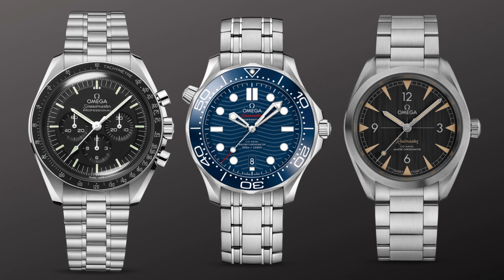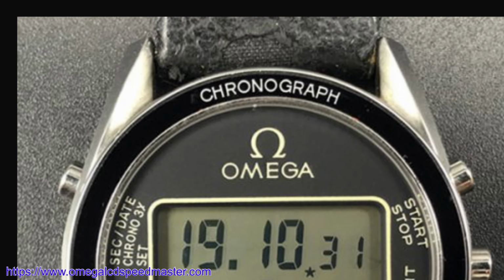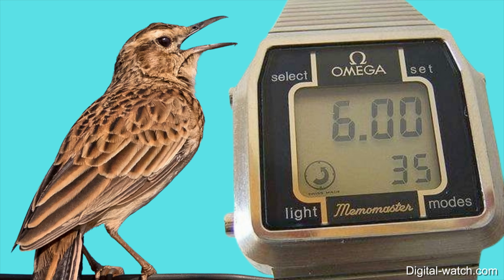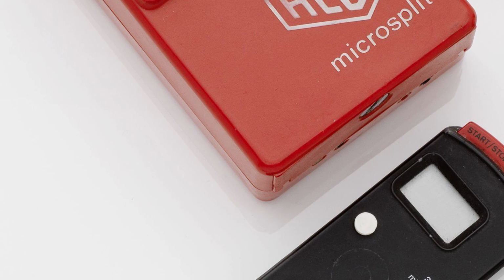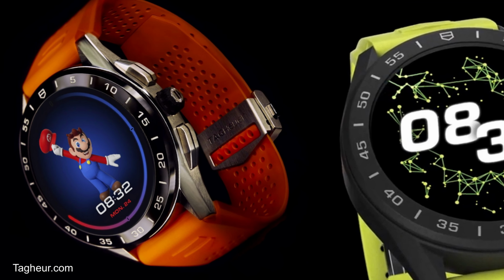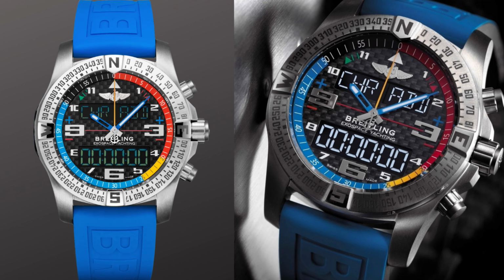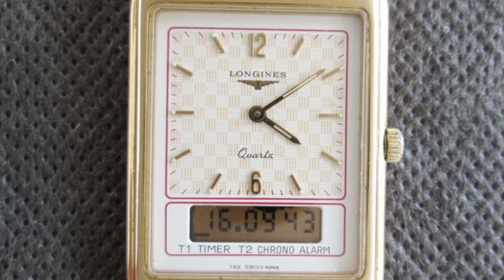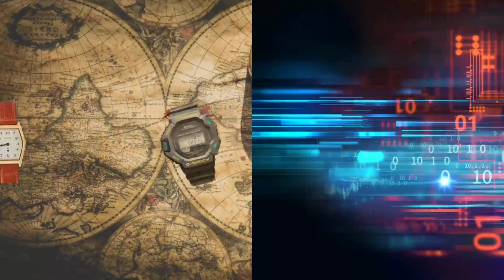SWISS DIGITAL WATCHES - Get to know your Omega LCD, Longines LED, Rolex FAN and more!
We all know about Casio and Timex digital watches but did you know there was a time when the swiss luxury watch brands were in the game too? I'll talk you through the catalogue of Omega LCD - including the awesome digital speedmaster watch ; memomaster; equinoxe and omega X-33. Oris digital watches were also available, as well as Mido swissonic watches , Mondaine digi quartz watches, Sicura that would merge with Breiting, and the mysterious rolex FAN- the Rolex pseudo analog LED watch that was never released. One of the cooler ones is the Zenith time command quartz watch with LED display.  I want one!. I hope you enjoy the video!